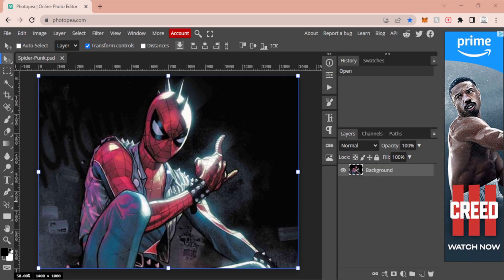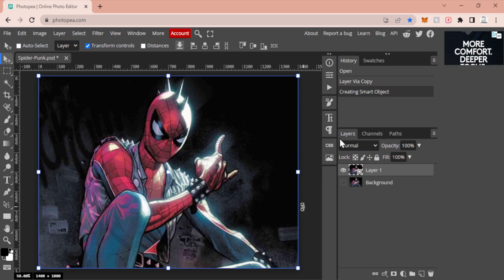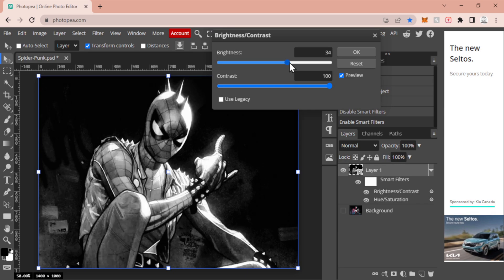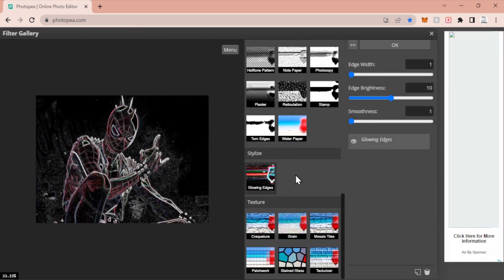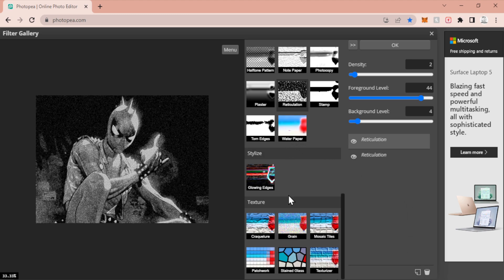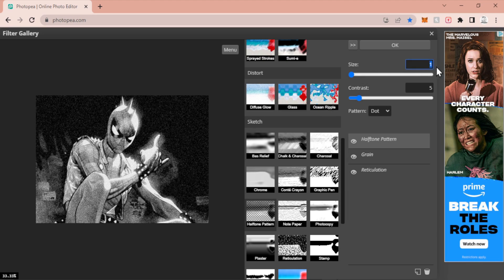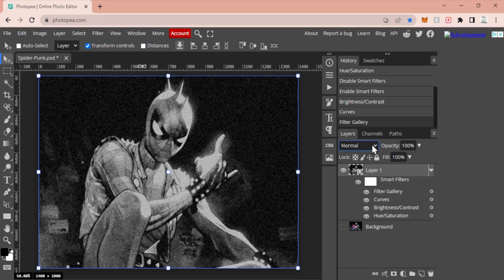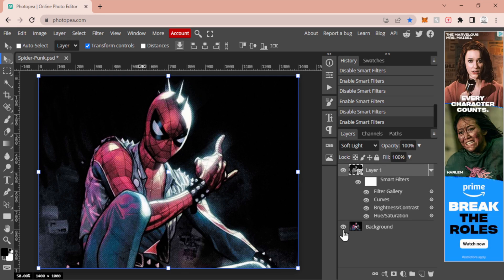Quickly Create a HALFTONE PATTERN in PhotoPea to look like a Comic - | FREE PHOTOSHOP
The tutorial will walk through the basics of creating an amazing looking Halftone Pattern like what you would see in a Comic book, or in the Into the Spiderverse Series.